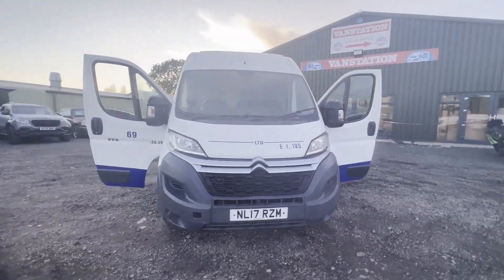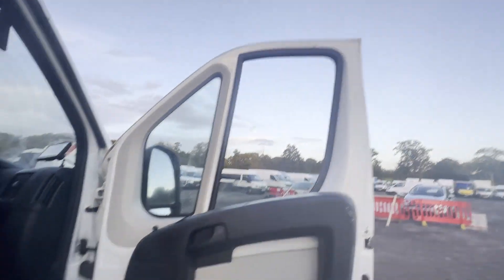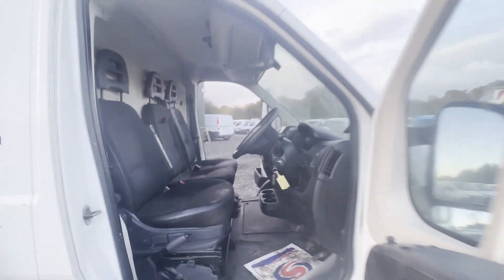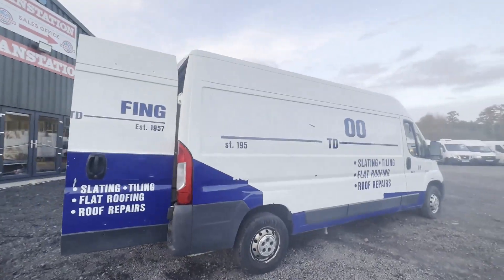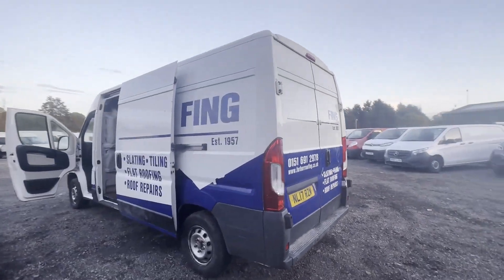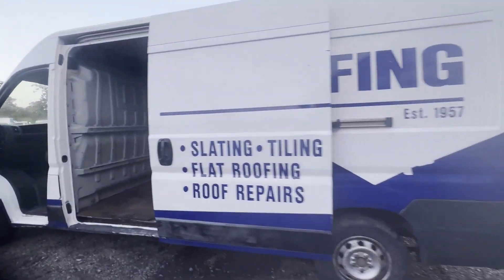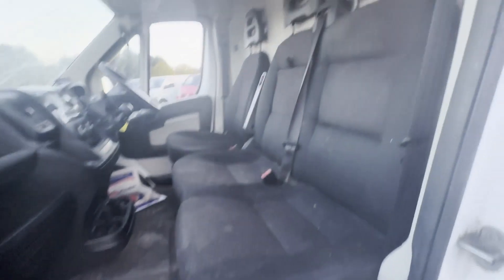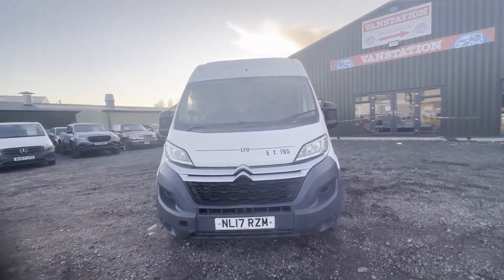NL17RZM - 2017 CITROEN RELAY 35 L3 DIESEL 2.0 BlueHDi H2 Van 130ps Enterprise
Model: 2017 CITROEN RELAY 35 L3 DIESEL 2.0 BLUEHDI H2 VAN 130PS ENTERPRISE
Body: White - Panel Van
Mileage: 76726
MOT: 1st November 2023
Engine: 1997cc DW10FUD-A
Transmission: 6 Speed Manual - FWD
Mechanical Summary: 🔴 None runner, head gasket has gone, some parts been removed, Everything is in the back nothing missing 😀
Condition Summary: Bodywork is in decent, average condition. Interior is very clean.
Features: 1 Former Keeper, , 2 Keys, Parking Sensors, Cruise Control, A/C, Electric Windows